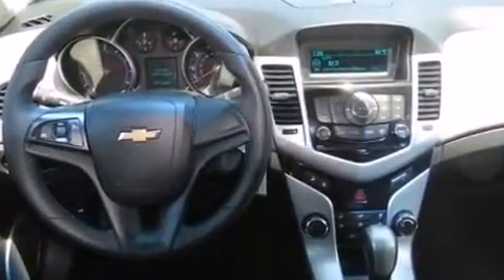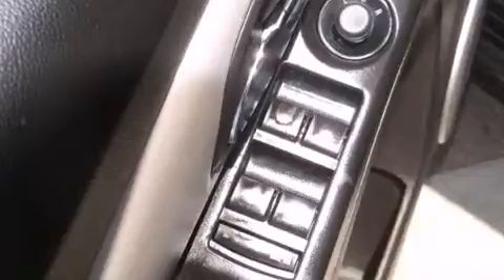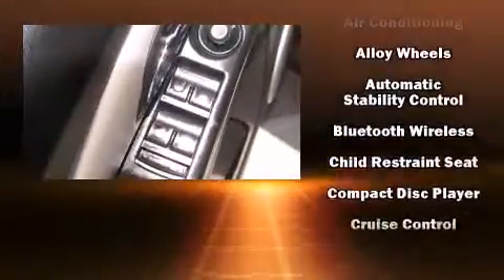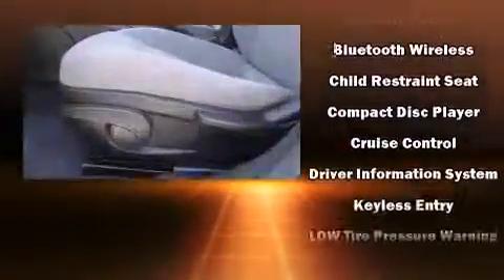2011 Chevrolet Cruze LT w/1FL in San Diego, CA 92111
The 2011 Chevrolet Cruze. With fewer than 45,000 miles on the odometer, this 4 door sedan prioritizes comfort, safety and convenience. Performance and efficiency are both prioritized thanks to the efficient 4 cylinder engine, favoring both performance and efficiency. Turbocharger technology provides forced air induction, enhancing performance while preserving fuel economy. Chevrolet infused the interior with top shelf amenities, such as: delay-off headlights, variably intermittent wipers, front bucket seats, power windows, remote keyless entry, cruise control, and air conditioning. Premium sound drives 6 speakers, providing you and your passengers a sensational audio experience. Passengers are protected by various safety and security features, including: head curtain airbags, front and rear SIDE impact airbags, traction control, brake assist, a security system, and ABS brakes. Various mechanical systems are monitored by electronic stability control, keeping you on your intended path. It also arrives with a Carfax history report, providing you peace of mind with detailed information. Our sales staff will help you find the vehicle that you've been searching for. We'd be happy to answer any questions that you may have. Stop by our dealership or give us a call for more information.